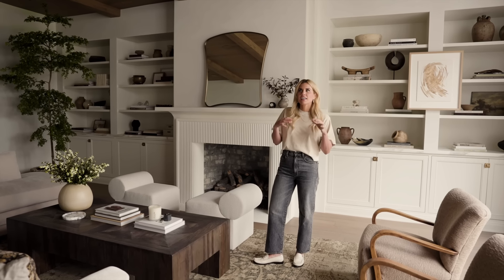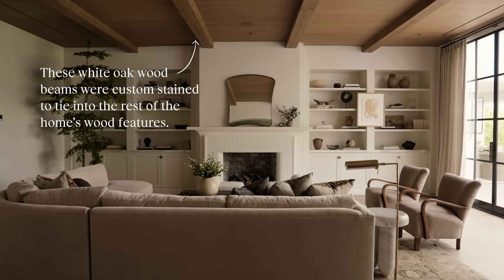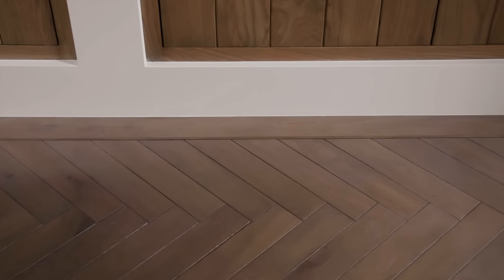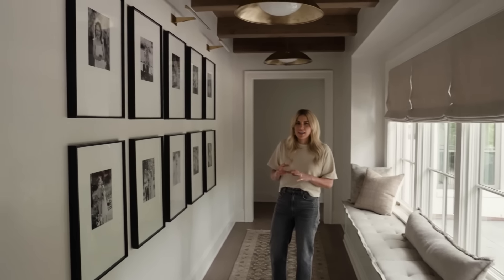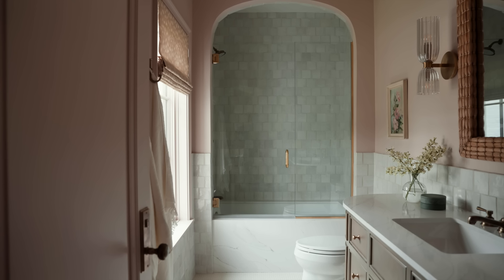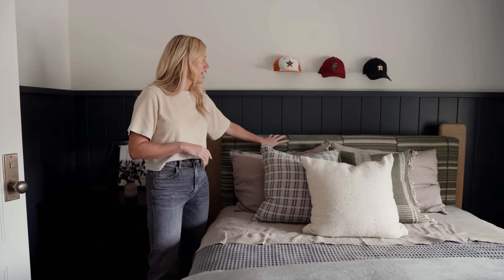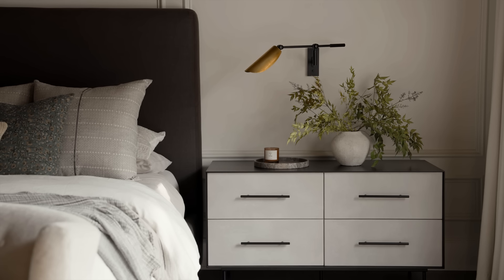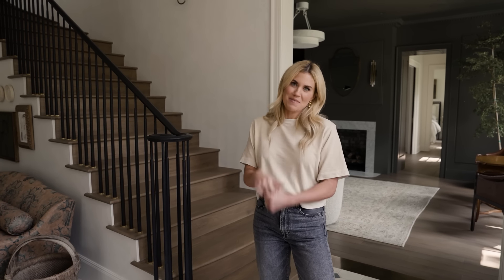Home Tour | Tour Jason Castro's Houston Estate — Part Two | Living Room, Bedrooms, and More!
See all of the paint colors used in this project

Welcome back to Part Two of our exclusive tour of MLB Star Jason Castro's of a kind Houston home! In this episode, Shea McGee takes us deeper into the heart of this magnificent custom build, unveiling the intricate details and personalized touches that make this house a true home. Join us as Shea guides us through the living room, powder bathroom, guest bedroom, a series of meticulously designed spaces for the Castro family's children, and the primary suite!

But that's not all - Erin Stetzer of Erin Stetzer Homes graciously joins us, offering valuable insights into the construction process and the craftsmanship behind every aspect of this stunning residence. From architectural nuances to material selections, Erin shares the behind-the-scenes magic that brought our vision to life.

00:00 Introduction
00:29 The Living Room
03:33 Building a Custom Home With Erin Stetzer
07:28 The Study
09:08 The Guest Bedroom
10:48 The Playroom
13:21 The Laundry Room
15:05 The Girls Bedroom & Bathroom
17:56 The Homework Space
18:36 The Nursery
20:46 The Boys Bedroom & Bathroom
22:36 The Primary Suite